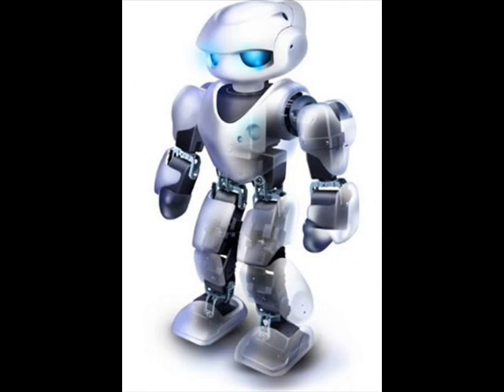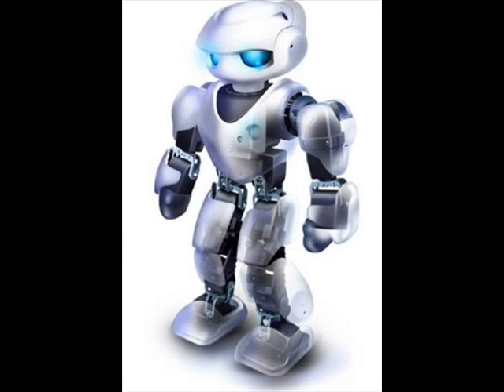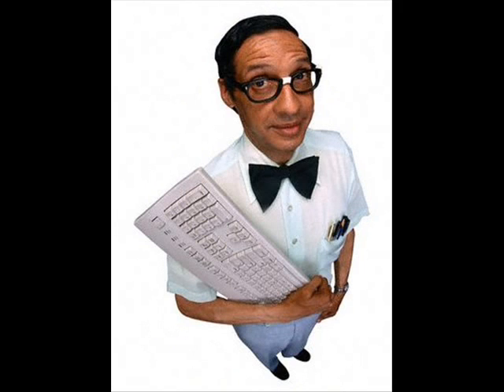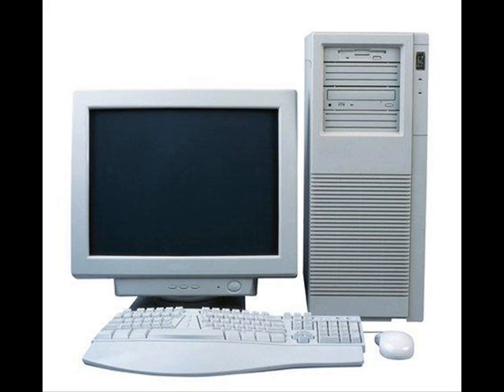Microsoft Sam Talks About Computer Hotel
A Comedy About Microsoft Sam And His Friends Who Find Out About Computer Hotel!